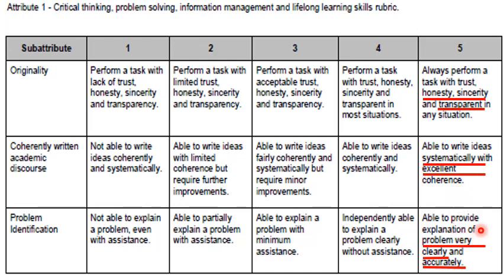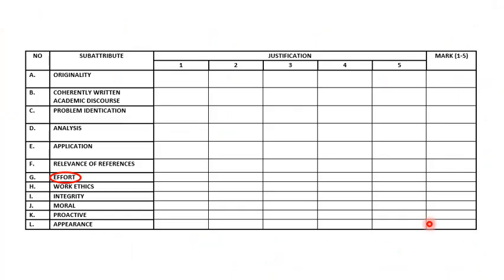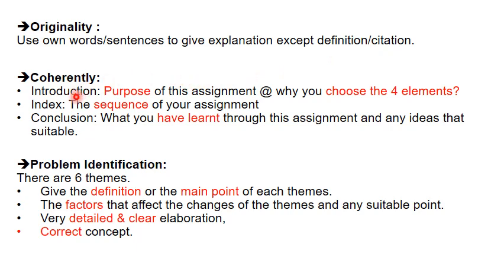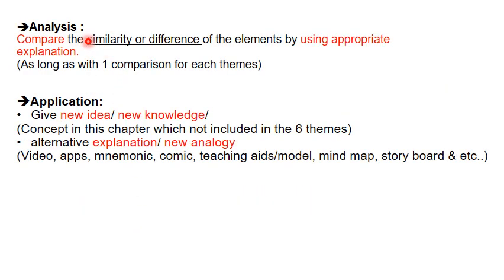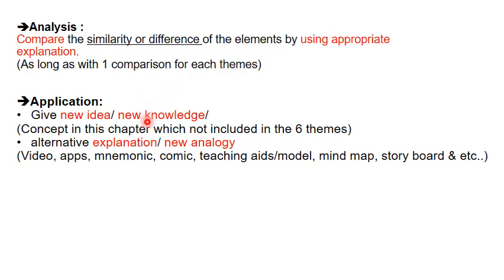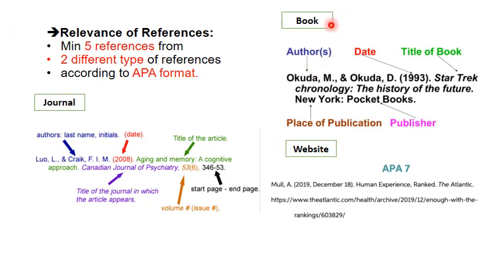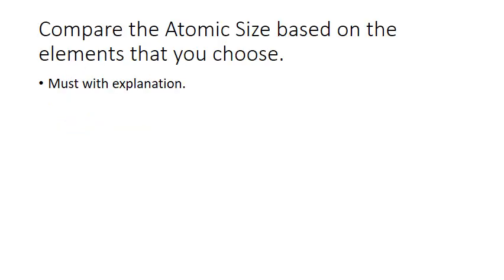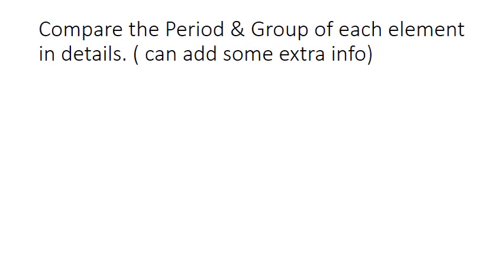Assignment SK015 Briefing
Please submit on time. Good luck!